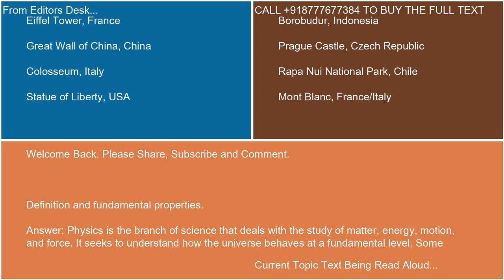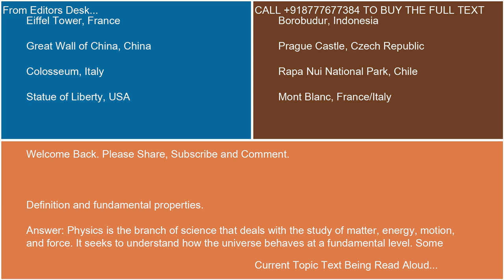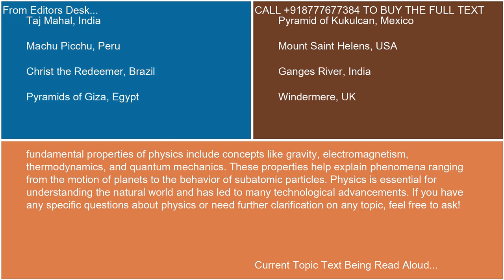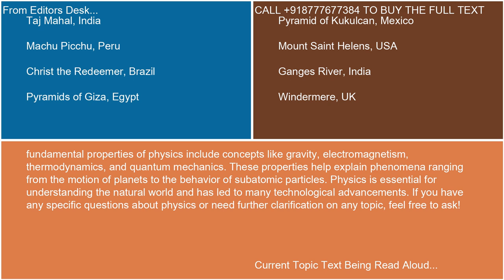Definition and fundamental properties